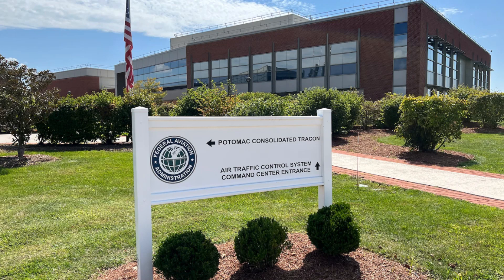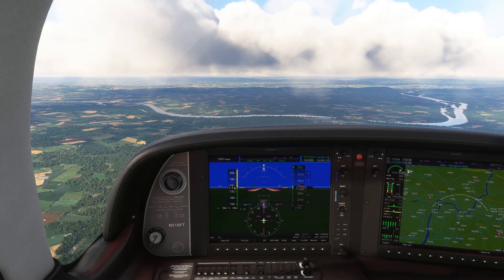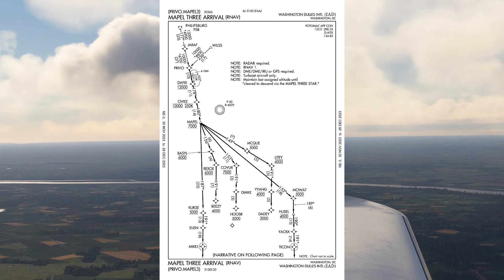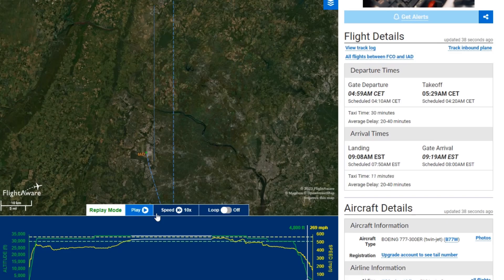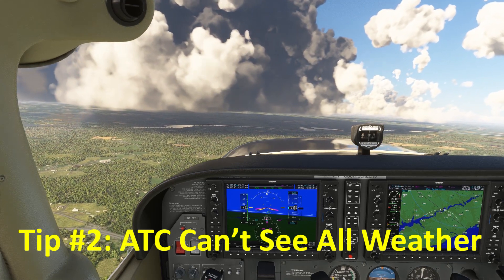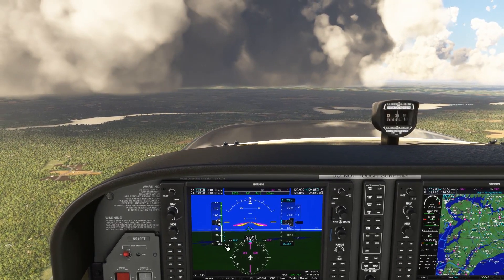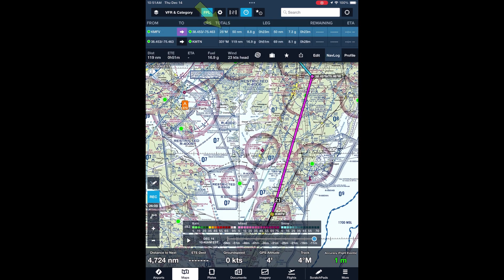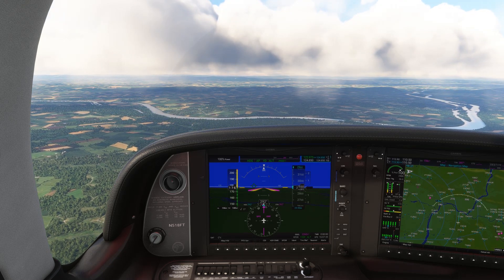Tips from Air Traffic Controllers | How ATC Works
We did a tour of Potomac TRACON here in the DC area recently, and learned some very helpful tips from the controllers about how to make your and their jobs easier. Check it out!

FlightInsight ground schools are full of knowledge to make you a better pilot